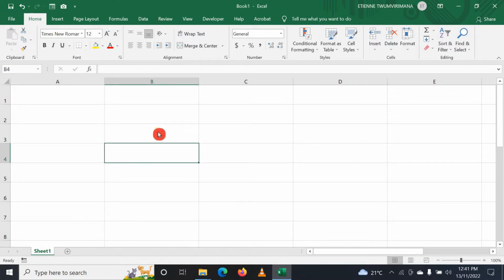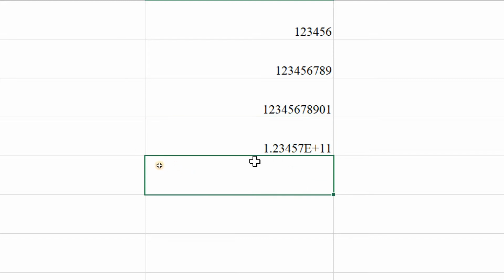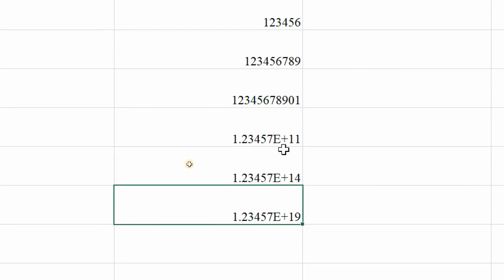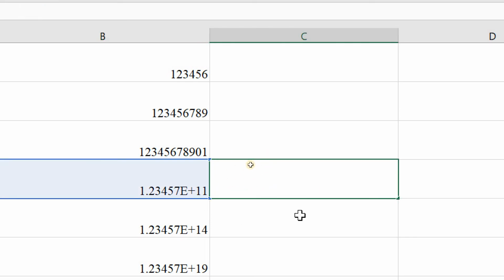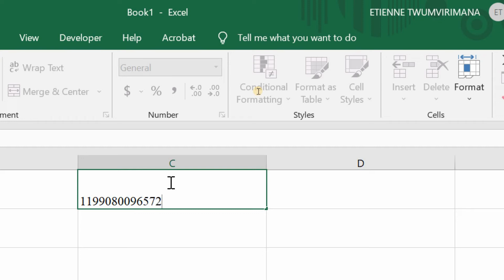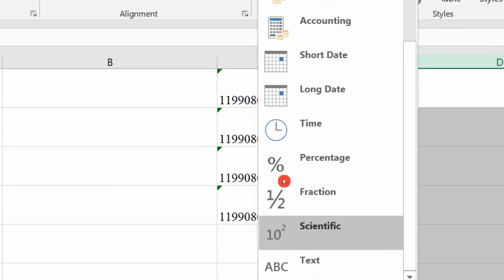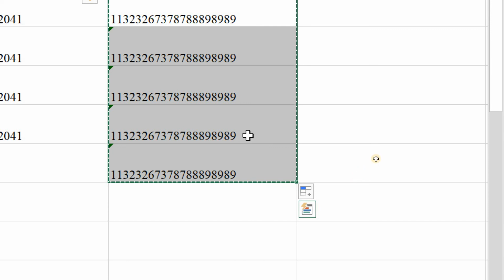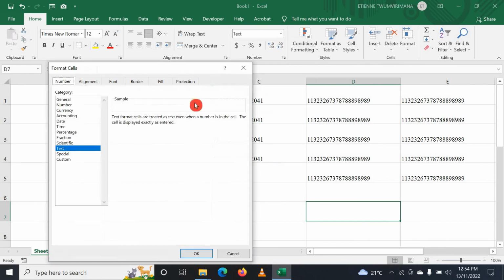Best way to write ID, Account or Large numbers in Excel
Learn the best way to write I'D, Account or Large numbers in Microsoft Excel (Here the last numbers don't appear with zeros or in Scientific notation)